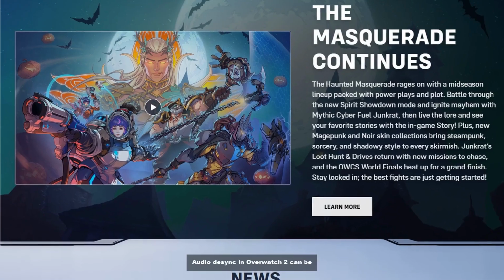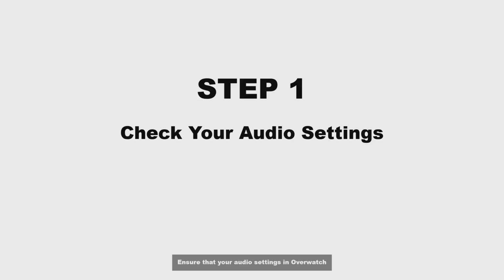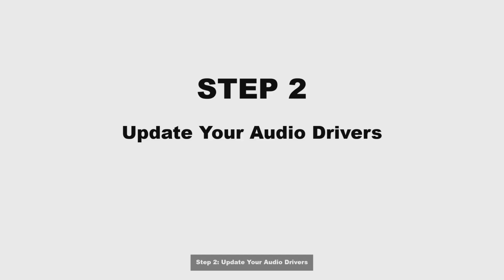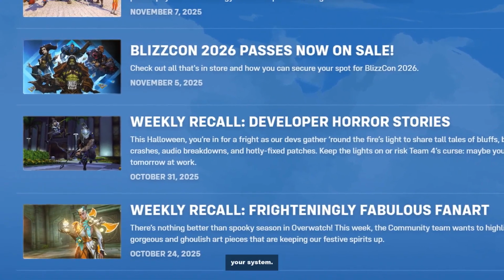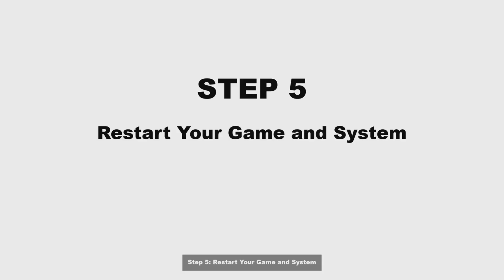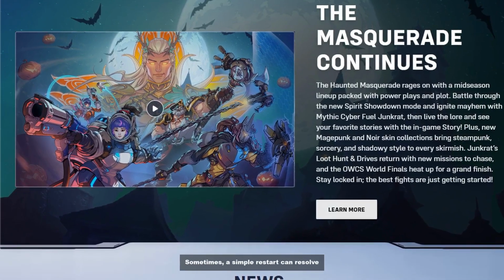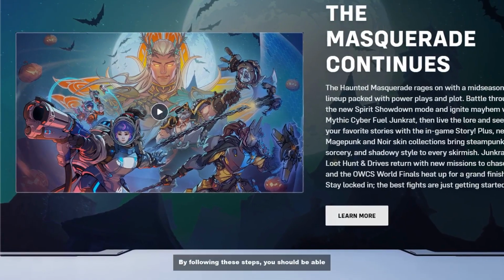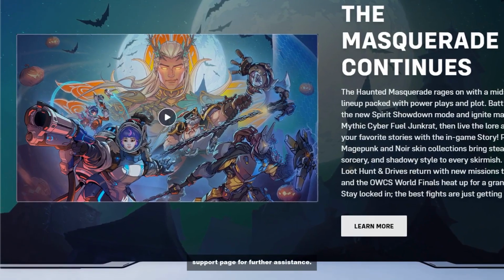How To Reduce Overwatch 2 Audio Desync 2025 (FULL TUTORIAL) (2026)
In this video, we provide a comprehensive guide on how to reduce Overwatch 2 audio desync in 2025. If you're experiencing issues with audio lag or sync problems while playing, this FULL TUTORIAL will help you troubleshoot and fix these common issues.